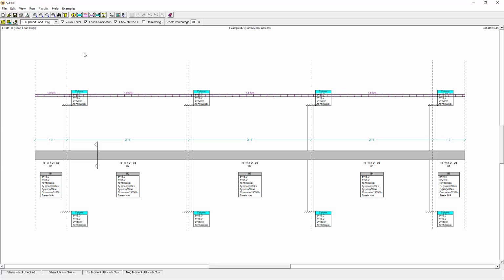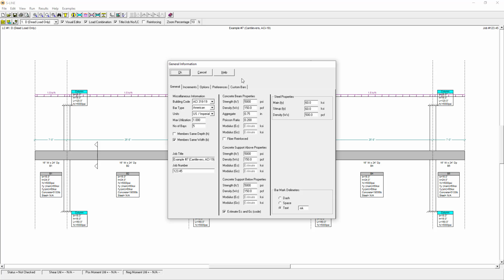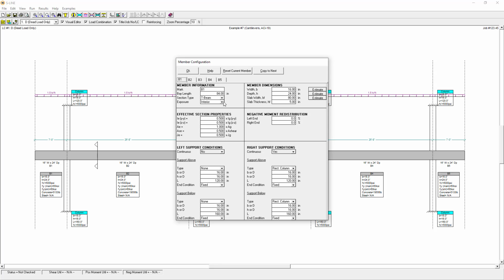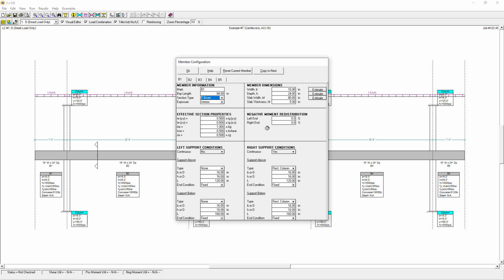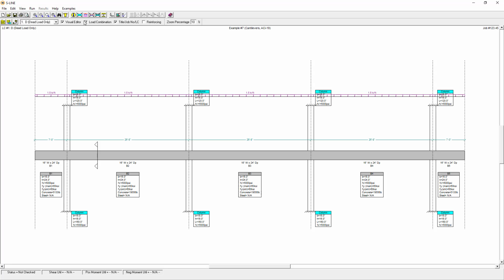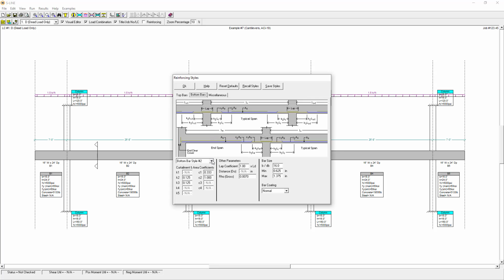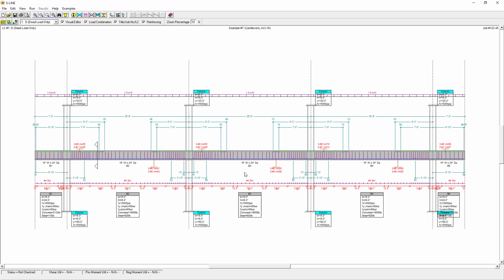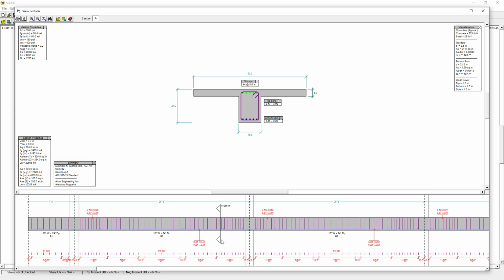S-LINE 2022 - Graphical User Interface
In this video, we will look at S-LINE's interface and some of the Tools available in the software to setup your Beam Design Parameters & Rebar Configurations